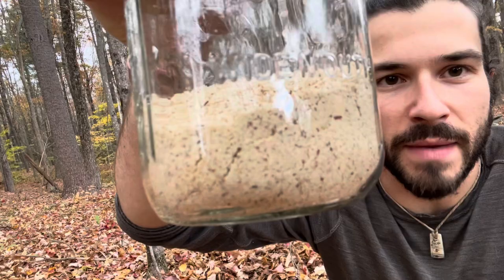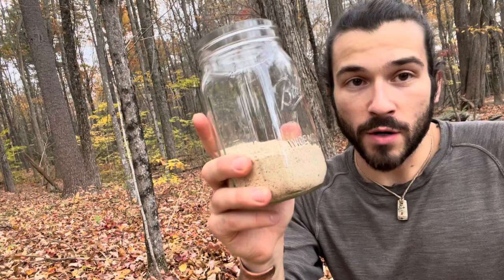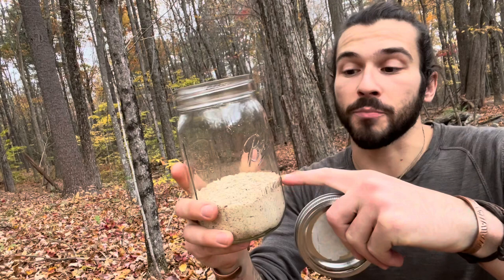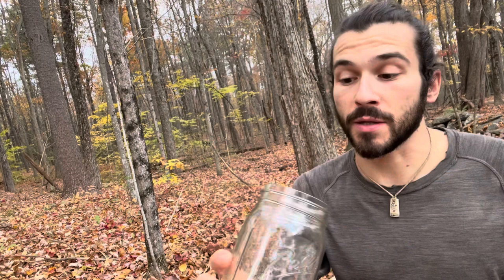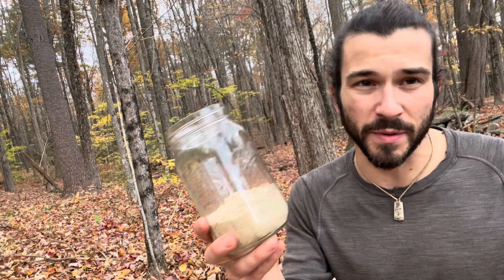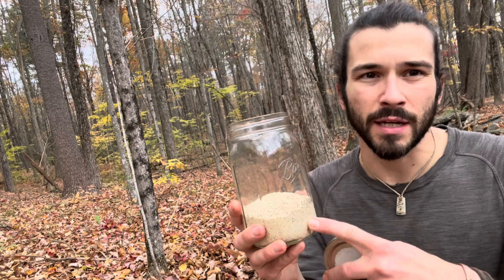Acorn Foraging & Processing Part 4: Leaching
Part 4 and the final part of Owl Eyes Wilderness Survival’s acorn foraging and processing series. Learn how to leach your acorns using the hot or cold method. This video focuses more heavily on the cold leaching method as that is my preferred way.